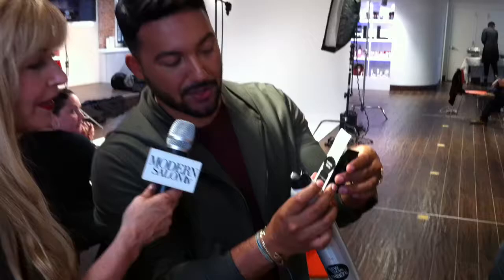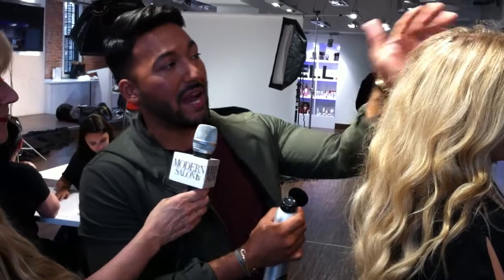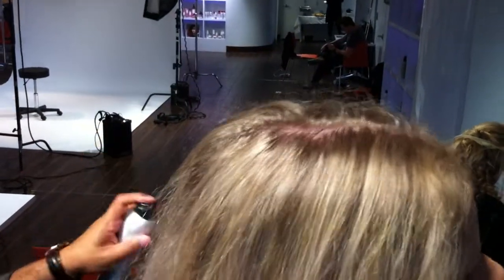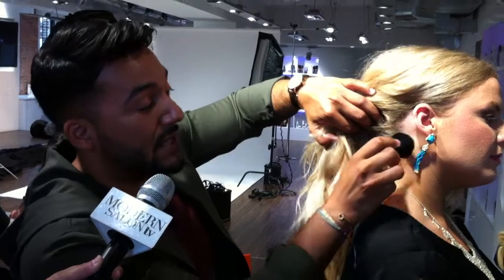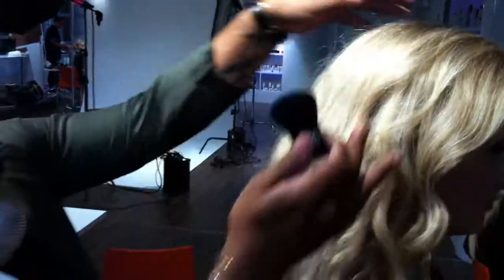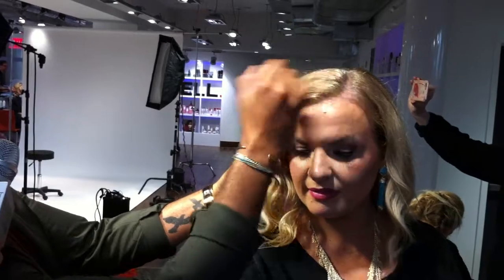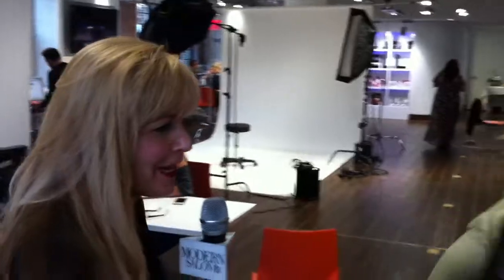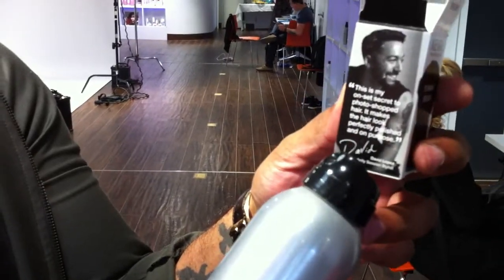David Lopez Demonstrates His Flyaway Brush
Kenra Professional Flyaway Brush